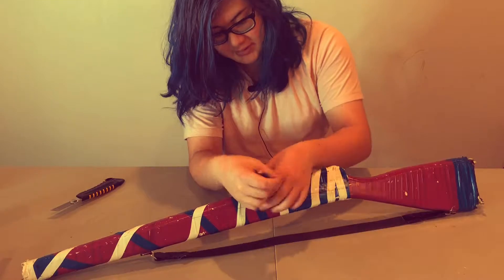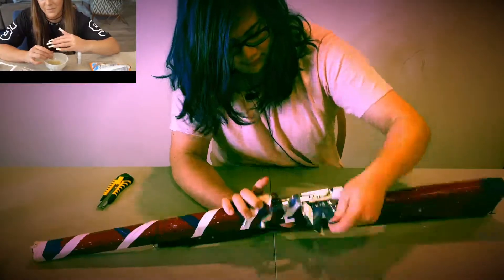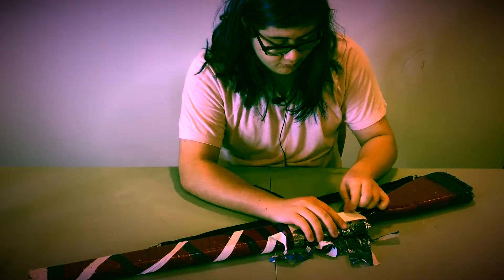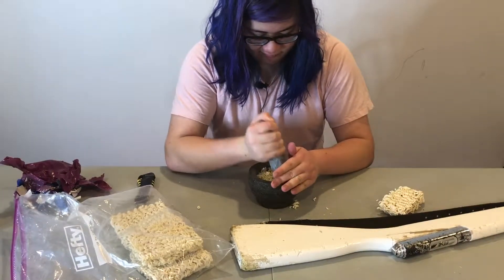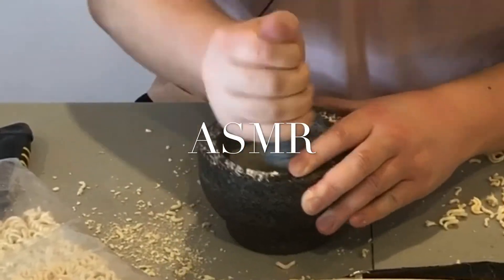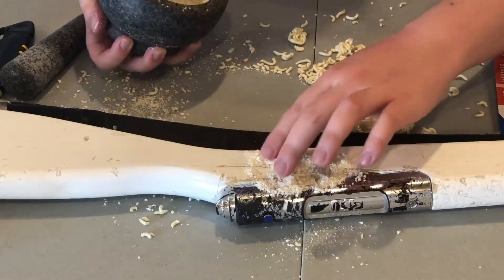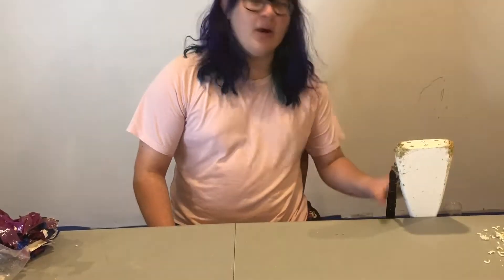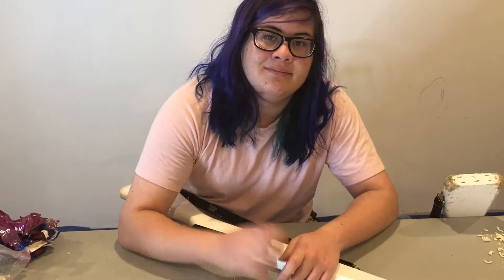Fixing A Rifle With Ramen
I fixed my color guard rifle with ramen noodles. I took so long to fix it and it still looked bad. I wanted to do a video about something marching band related because band camps are starting up around this time.